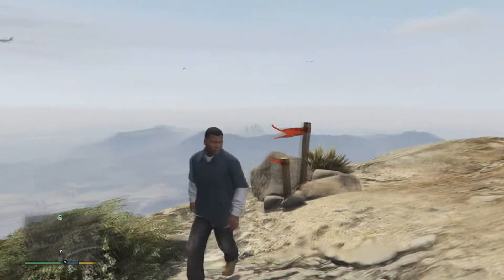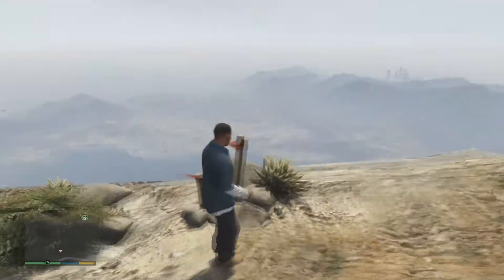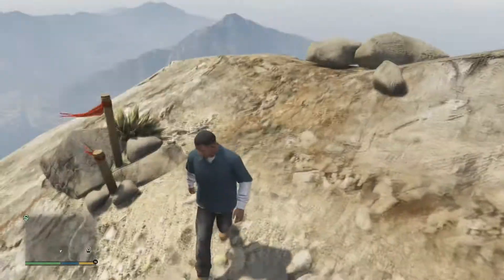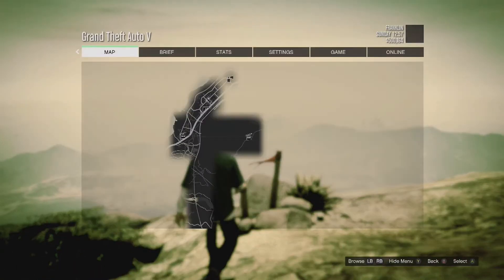GTA V All Peyote Locations [1/27] SEAGULL (EASTER EGG PLAY AS ANIMALS)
It's you guys who motivate me to make more videos and inform/entertain you!